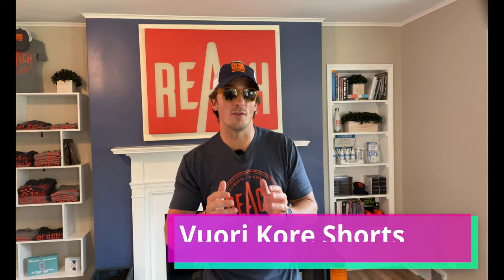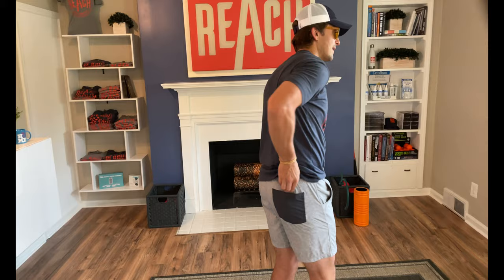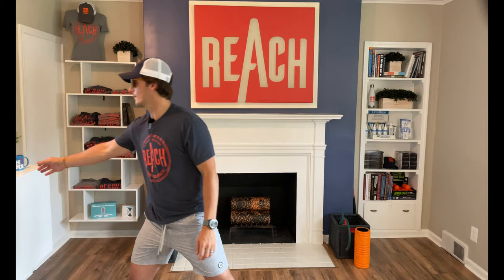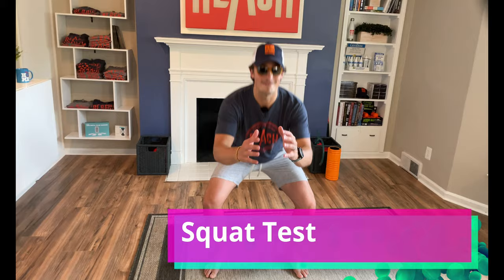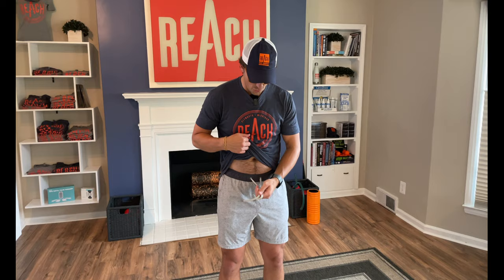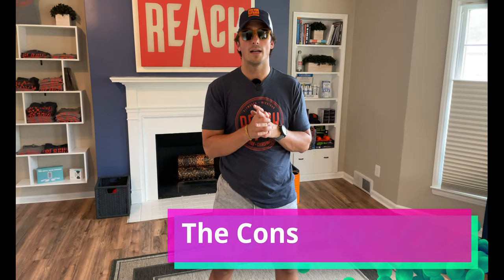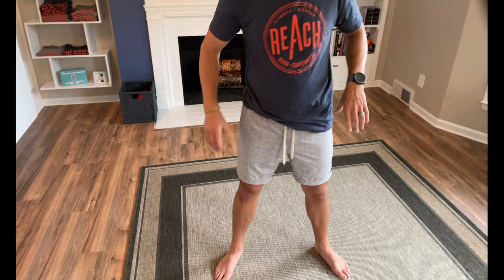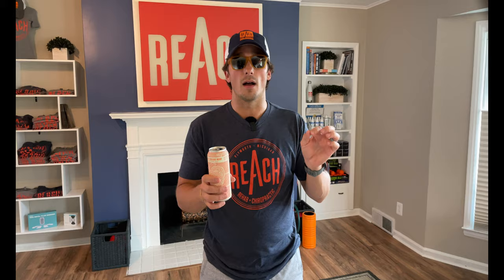No B.S. VUORI Kore Shorts REVIEW \\\ Gym Training Shorts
**Spoiler alert** We love these shorts...But are they the best gym short out there? What makes them so great, and what holds them back from being perfect?

00:00 -- Intro
00:45 -- What are the "Kore" shorts?
02:40 -- The BROs (pros)
05:10 -- The Cons
03:04 -- Squat test
07:05 -- The "cheek check"
07:57 -- The FINAL VERDICT

Did we hook you up? Please, return the favor:
😎 SHARE this with a DUDE who needs fresh gear